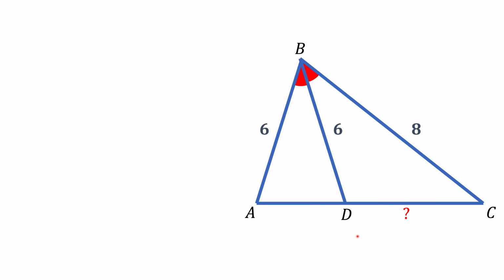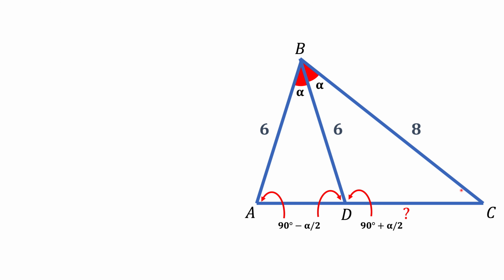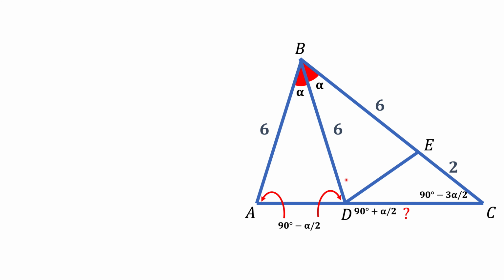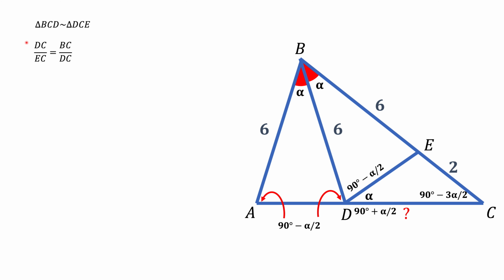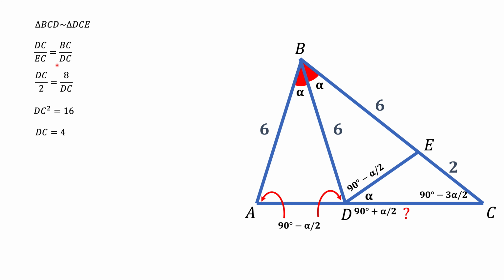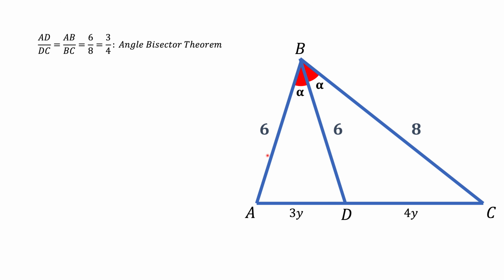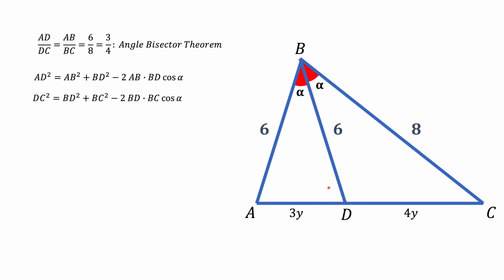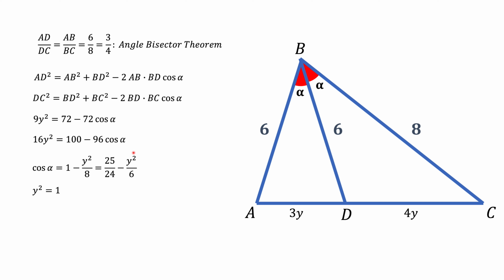Two ways to find a segment in a triangle with a bisector.